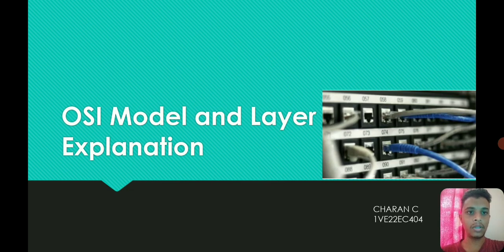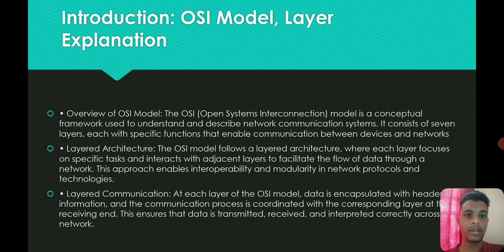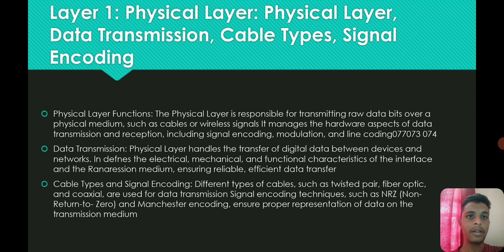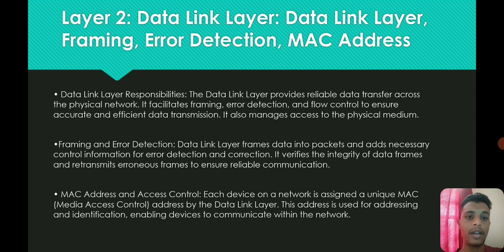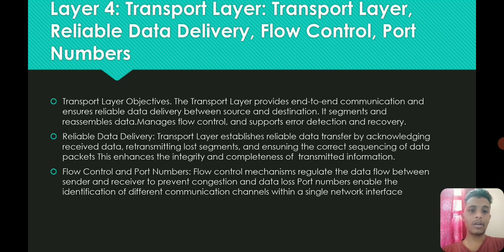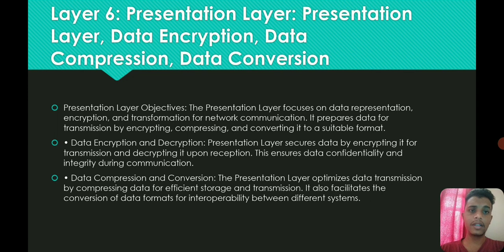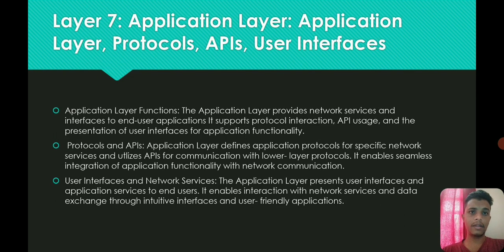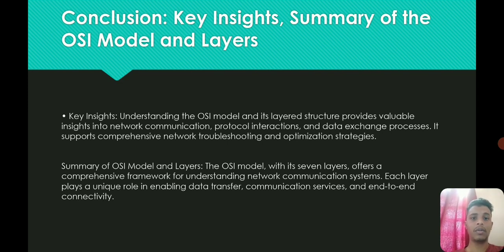OSI model and Layer explanation